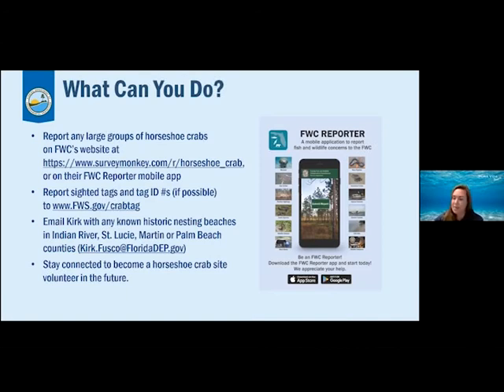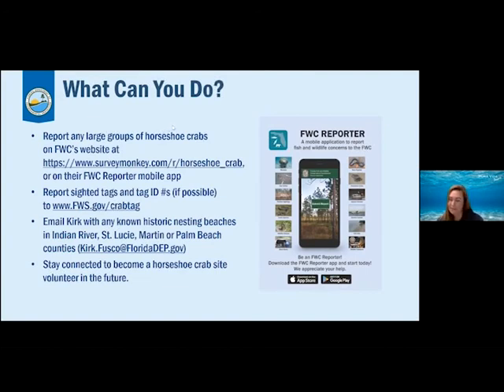Horseshoe Crab: A Prehistoric Key to Modern Medicine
Horseshoe crabs have lived in sandy saltwater shallows for hundreds of millions of years, unchanged.  They play a significant ecological role in shallow water sites, like the Blue Heron Bridge.  These arthropods are a food source for a variety of marine wildlife, from fish to sea turtles.  But their importance doesn’t end there…

Horseshoe crabs are also vital to human health.  Anyone who has ever received a vaccine or even a blood transfusion has benefitted from the existence of these amazing creatures.

Watch as FDEP scientist Kirk Fusco shows us how we can help ensure the continued survival of this important animal.